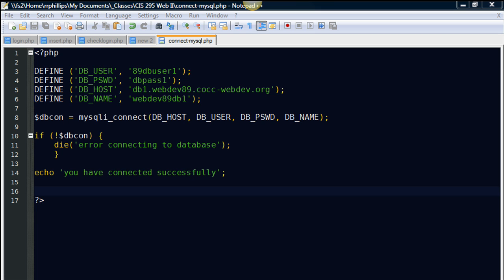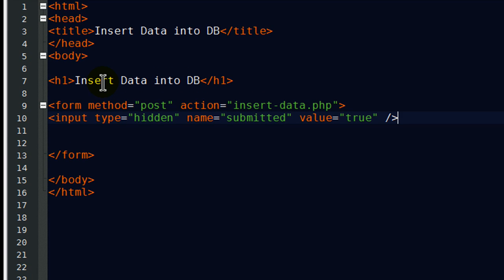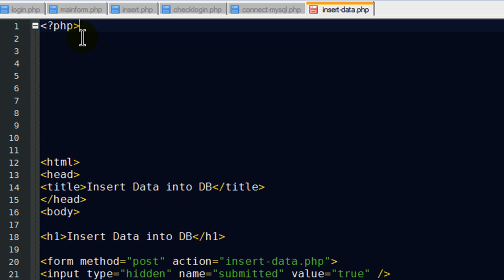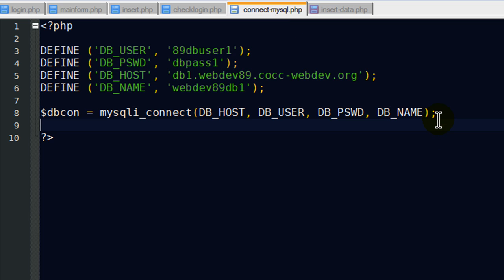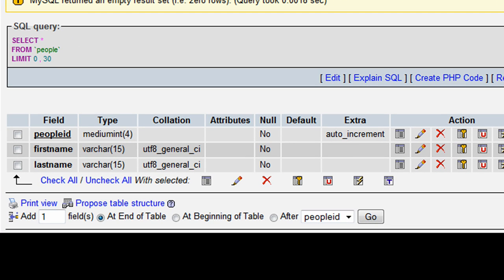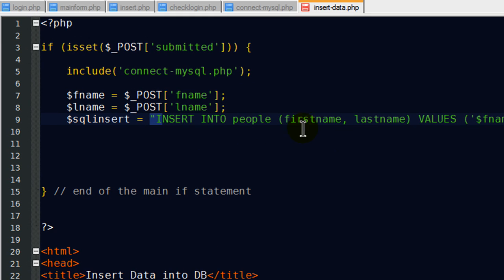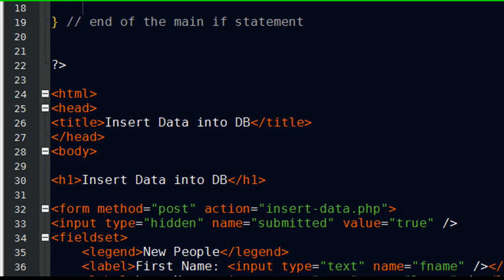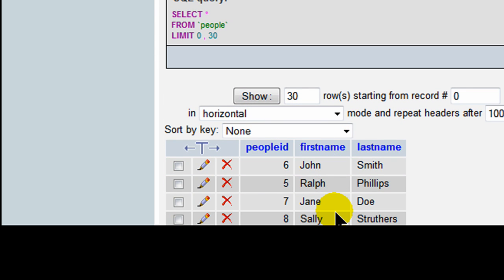Insert Data into Database from a Web Form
Use PHP to insert data from a web form into a MySQL database.